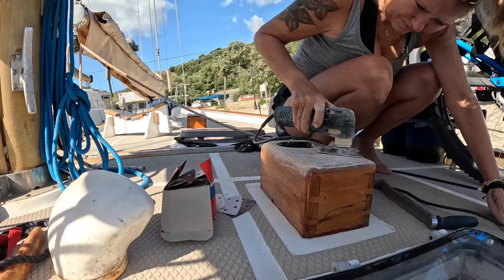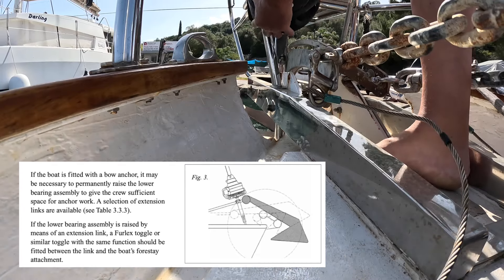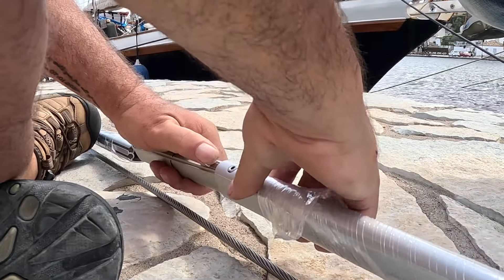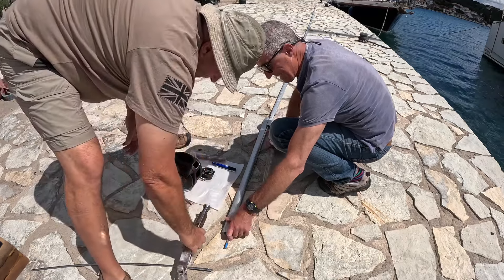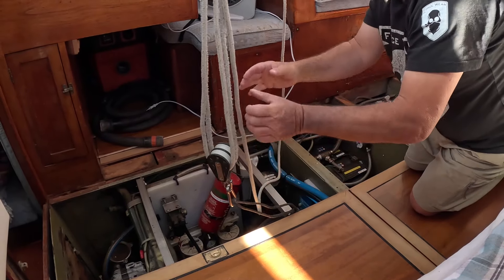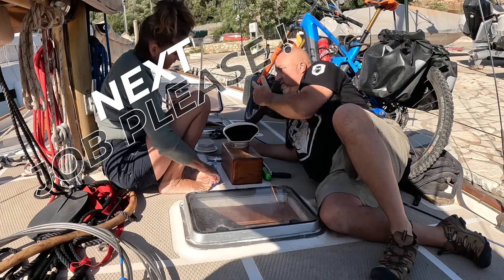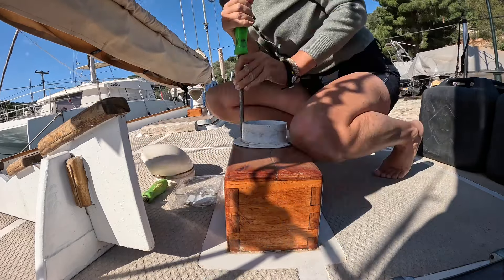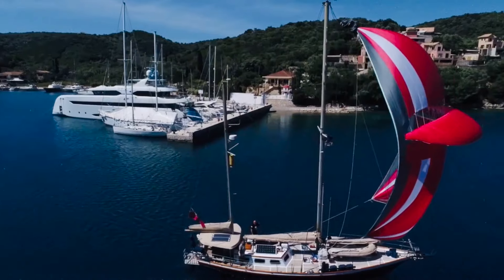EP 187 I NEED HELP !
Replacing the forestay with roller furling , straightening floor beams and varnishing the dorade boxes , an action packed, fun filled extravaganza of ACTUAL boat life !

If you enjoy the content and find it informative (or mildly amusing) and feel you would like to support the making of our videos to “BUY US A COFFEE” please use the link below and we will give you a shout out in future vlogs.

WILLFORD Theme track here -

Epidemic play list here -